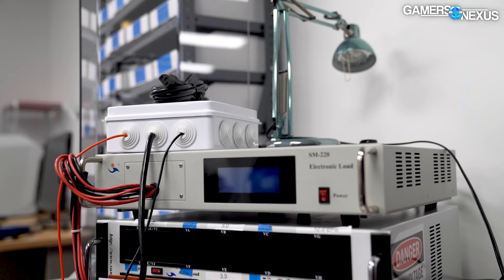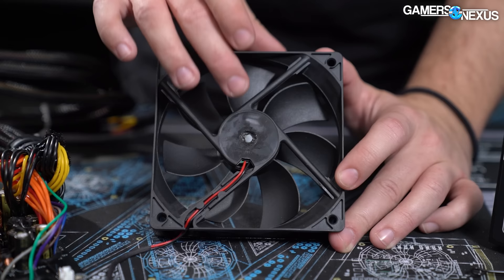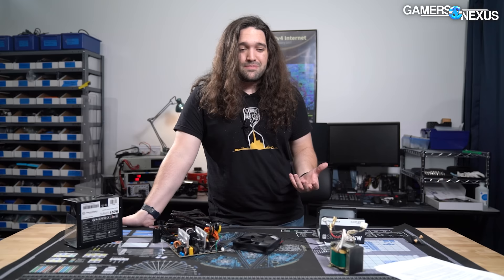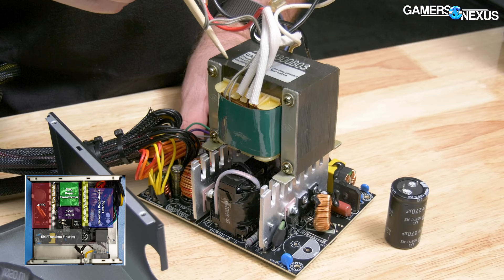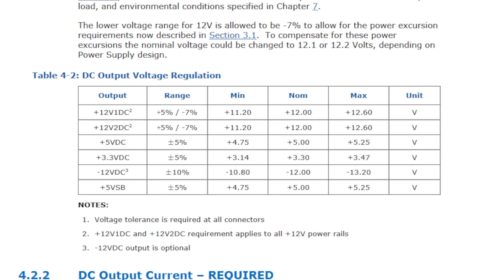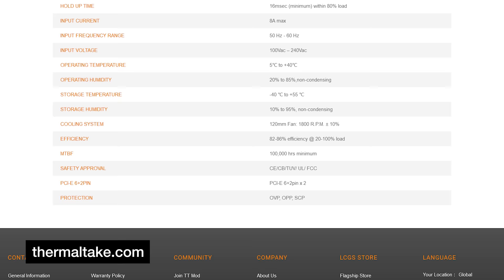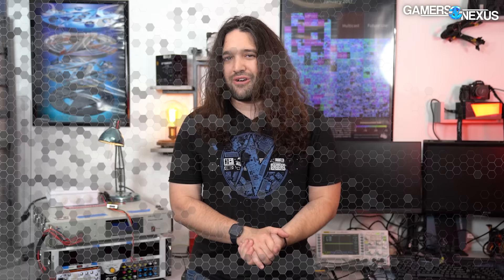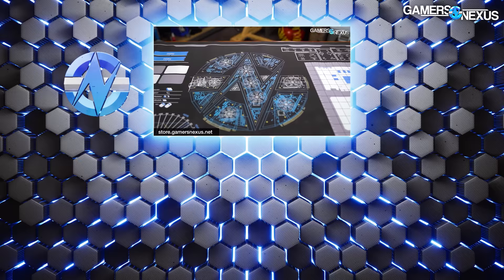Taking Risks on a Cheap PSU: $30 Thermaltake 430W SMART Power Supply Review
We bought a $30 top-selling power supply from Amazon to review - the Thermaltake SMART 430W. Without going off-brand and while staying in 80 Plus territory, this is one of the cheapest power supplies that might power a low-end gaming PC (e.g. a GT 1030, Intel Arc A380, RX 6400, etc.) or a home office PC. People always say "don't cheap out on a power supply," so we wanted to see how cheap we could reasonably go while still getting something that operates "fine" for low-end parts. In this review, we'll also walk through some basics in the tear-down for more education on power supplies in general.

We previously posted a budget power supply round-up! Learn about some of the best $50 to $80 power supplies over

Which PSU do you want us to look at next? Post below!

Support us and grab a GN Large Modmat for PC building - it protects your table and your components during the build

We bought all of the below PSUs ourselves for review. None of these were review units.

Thermaltake SMART 430W PSU on Amazon
Seasonic FOCUS GM-650 on Amazon
Fractal ION Gold 550W on Amazon
EVGA 700 BQ on Amazon
Corsair CX650M on Amazon
Corsair CX650 on Amazon

TIMESTAMPS

00:00 - Going Cheap on a PSU
01:09 - But Not Too Cheap
03:37 - Fan Quality & Tear-Down
05:54 - Incorrect Specs!
06:32 - Misleading Capacity!
08:25 - Tearing Down the Cheap Power Supply
09:28 - Transient & Voltage Spike Filtering
10:57 - Limited Lifetime Bulk Capacitor
12:15 - Rectification & Group Regulation
14:18 - Protections & Standby
14:58 - BENCHMARKS
15:34 - 12V Voltage Ripple
16:33 - All Other Ripple
17:06 - Power Efficiency Benchmarks (Thermaltake Smart 430W)
18:13 - Voltage Regulation
18:47 - Crossload Regulation
19:34 - Power Factor Results
19:59 - Protection & Safety Testing
21:13 - Shorting Components
21:43 - Over-Current & Power Protection
23:12 - Packaging & Quality
24:10 - Cable Ratings & Quality
25:06 - Conclusion

Host, Writing: Steve Burke
Testing, Writing: Patrick Stone
Video, Camera: Andrew Coleman
Video Editing Assistance: Mike Gaglione